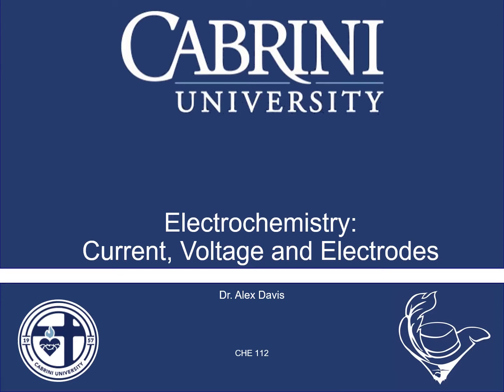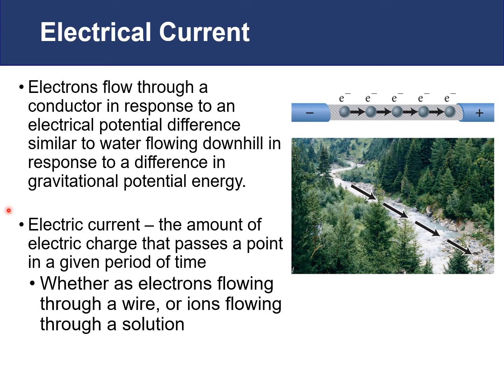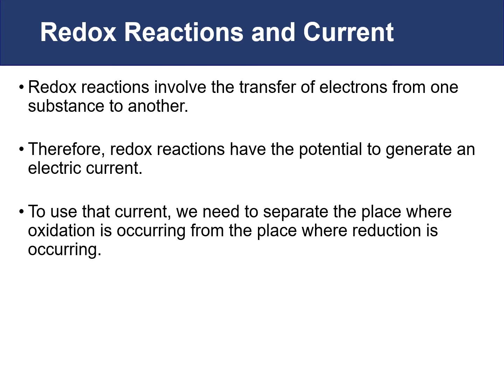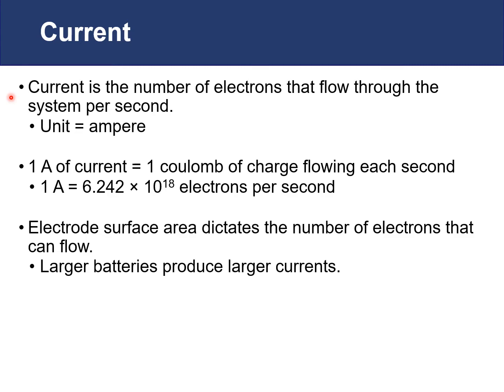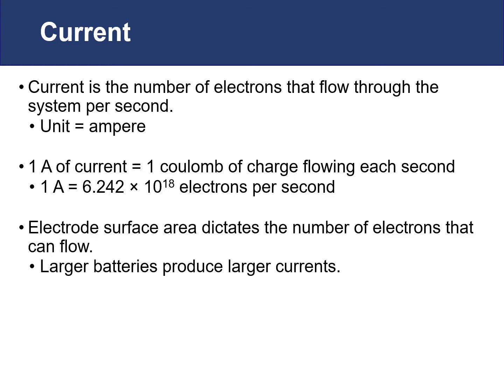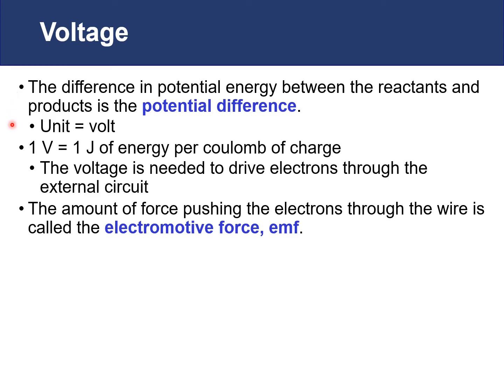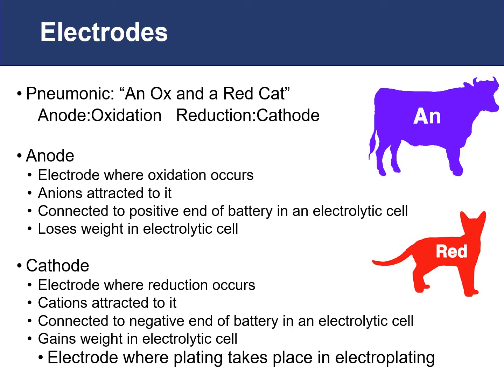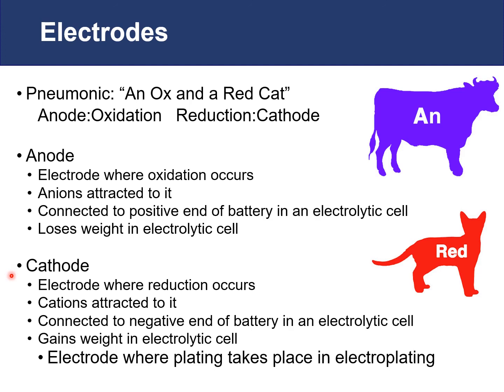Electrochemistry 07: Current, Voltage and Electrodes